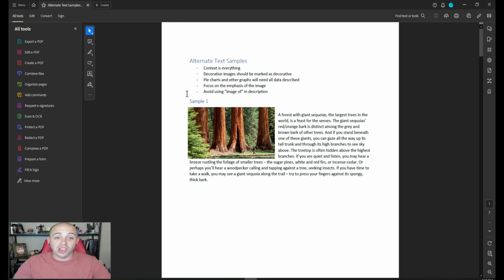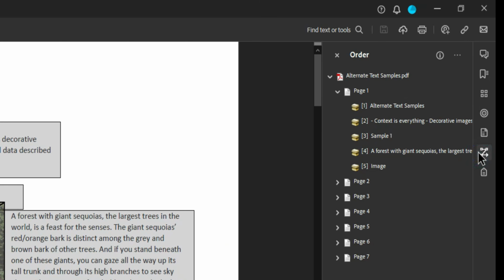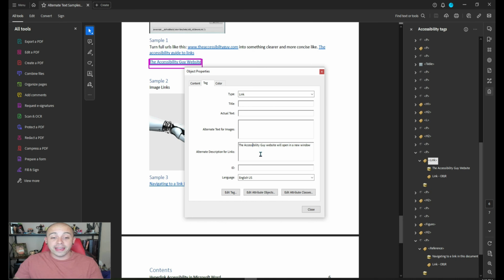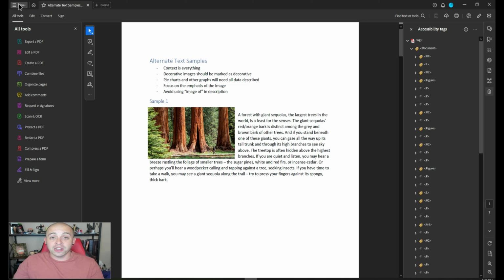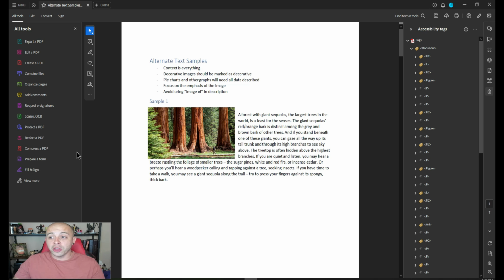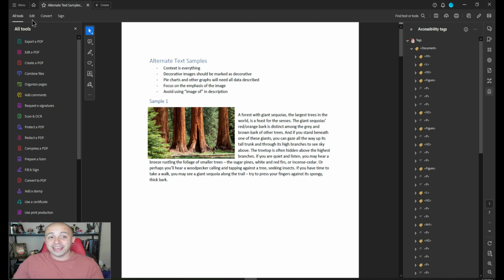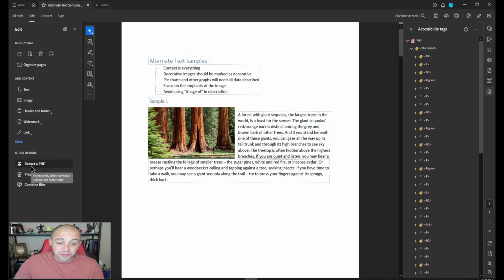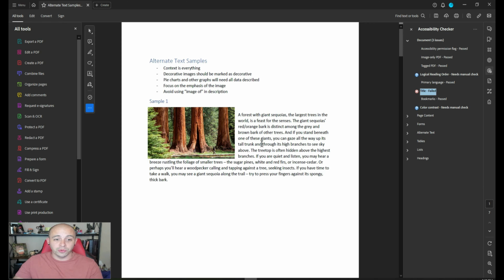Adobe Acrobat gets a facelift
Dive into Adobe Acrobat's latest version, as we explore the new accessibility features, enhancements, and tools. Learn how to navigate and utilize these features for your documents. Find out how this update makes managing your PDFs easier and more efficient. Check out the links below to see how I can help with your accessibility needs.